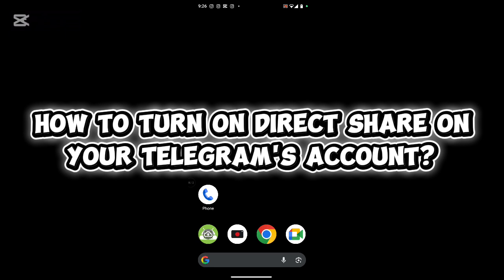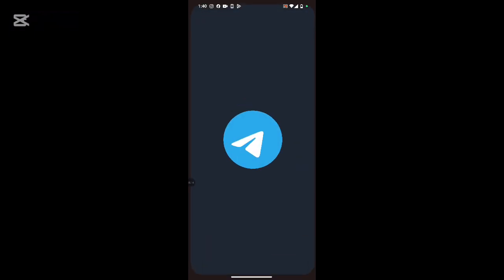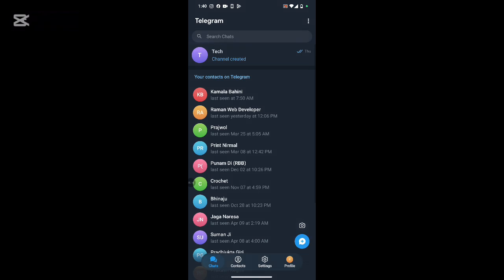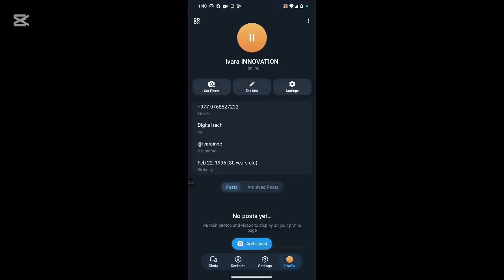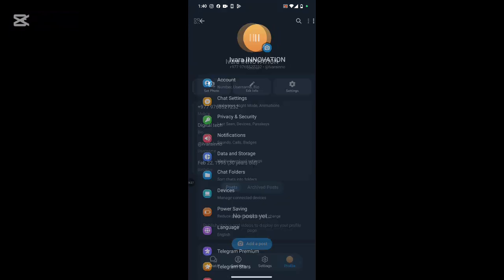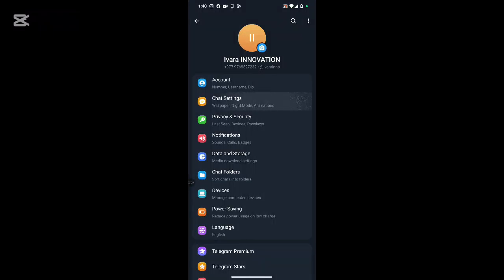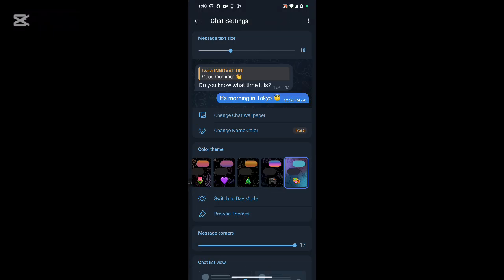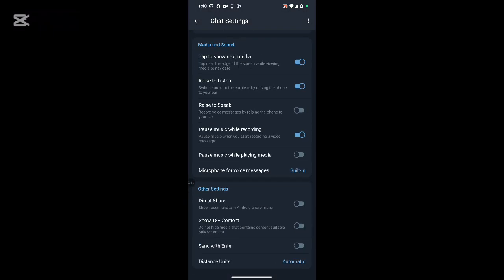How to Turn On Direct Share on Telegram | Enable Direct Share Feature (2026)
In this video, I’ll show you how to turn on Direct Share on Telegram step by step.

If you want to quickly share messages, photos, or links directly to your Telegram chats from other apps, this tutorial will help you enable the Direct Share feature easily.

🔹 In this video, you’ll learn:
• How to enable Direct Share on Telegram
• How to share content faster to Telegram chats
• Telegram sharing settings tutorial
• Fix Direct Share not showing on Telegram

👉 Follow the easy steps shown in this video to activate Direct Share in seconds.

✅ Works for Android devices and latest Telegram versions.